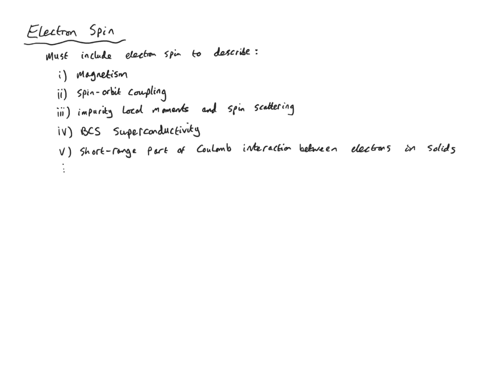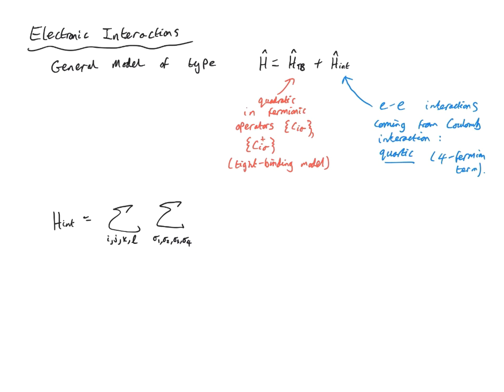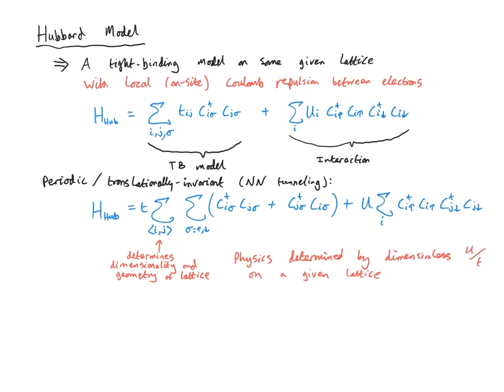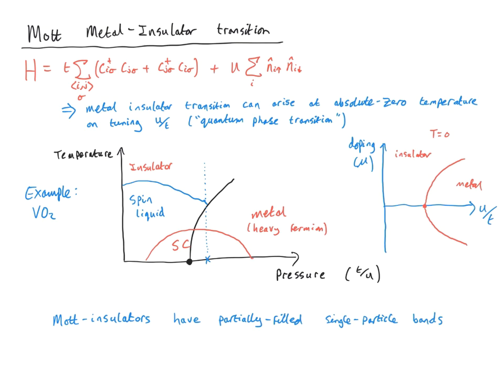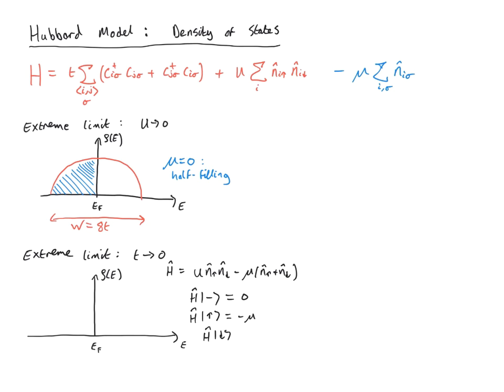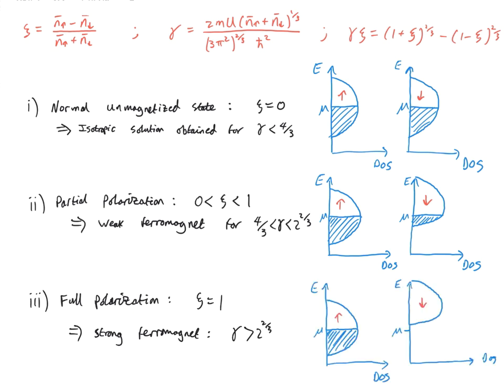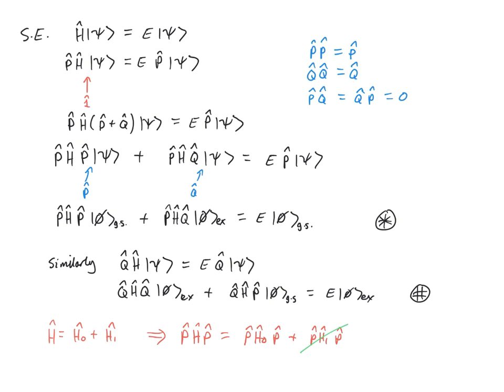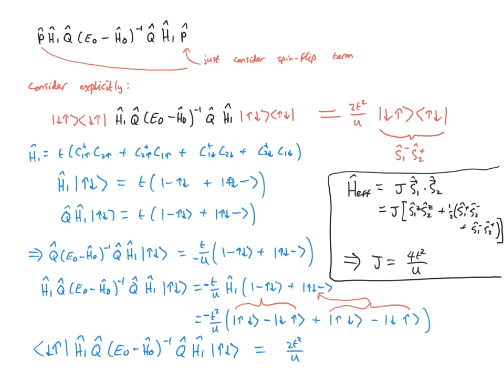Electron interactions and the Hubbard model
Quantum Condensed Matter Physics: Lecture 16

Theoretical physicist Dr Andrew Mitchell presents an advanced undergraduate / introductory Master's level lecture course on Quantum Condensed Matter Physics at University College Dublin. This is a complete and self-contained set of lectures, in which the theory is built up from scratch, and requires only a knowledge of basic quantum mechanics.

In this lecture I discuss strongly correlated electron physics and the Hubbard model. I explain why electronic interactions beyond a simple tight-binding description is such a challenge for theoretical physics, and discuss some of the approximations used to understand the rich range of physics contained within the Hubbard model. I discuss the Mott metal-insulator transition, itinerant ferromagnetism, antiferromagnetism in certain insulating phases, and also derive from first principles a perturbative approach which we use to obtain the Heisenberg spin model from the Hubbard model in the strong-interaction limit.

Recommended course textbook: "Many-body quantum theory in condensed matter physics" by Bruss and Flensberg